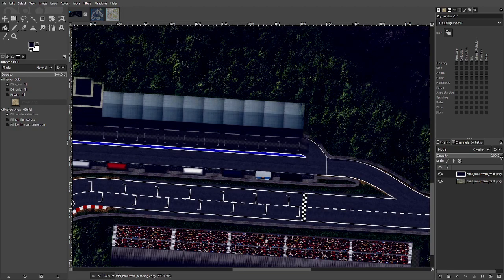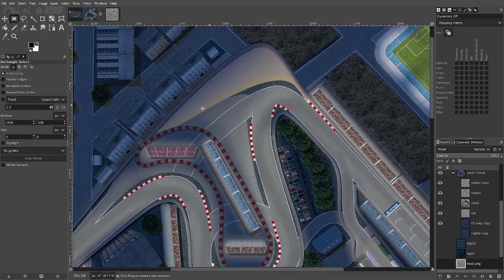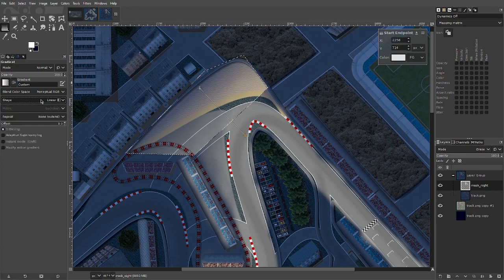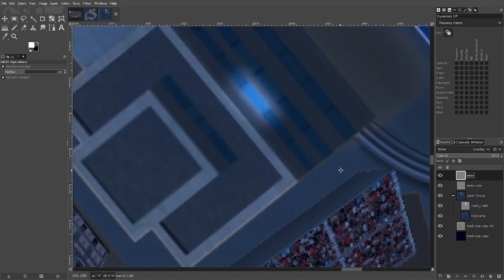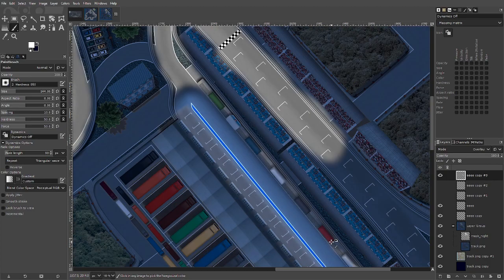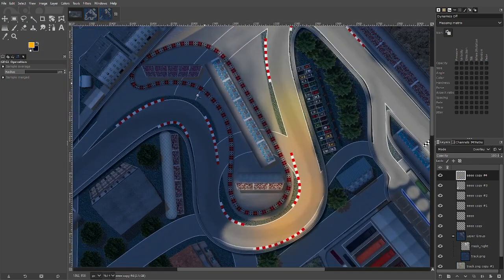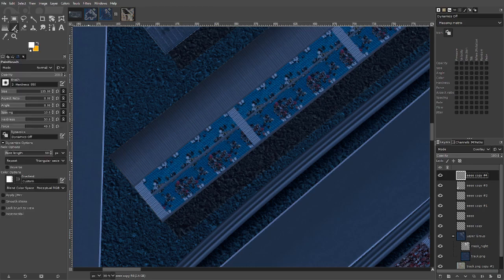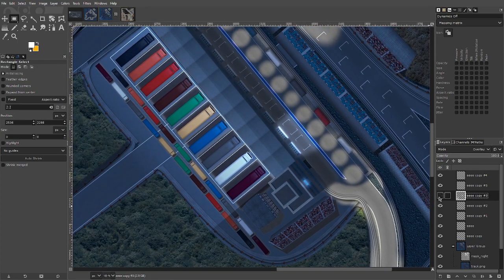UR2D / Night filters, night track lighting and other lighting tips and techniques in GIMP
00:40 Basic filter/overlay (not recommended)
03:30 GIMC plugin intro
04:57 GIMC night filter
06:44 Other interesting GIMC filters

11:15 Birmingham night track intro and overview
13:38 Turning day track into night
15:00 Lighting up the track with an erasure mask
18:10 Lighting up a stand
19:12 Using gradients to shade runoffs
22:40 Tip regarding shading in different layers
24:28 The neon arrows
25:49 The pit trucks lighting (using mask)
26:37 The pit window and pit box lighhting
34:16 The pit box lights
37:47 How the pit/window lighting interacts with the day vs night filtered track
39:12 Failed attempts at lighting the pits differently
43:32 Lighting the stadium
44:24 Alternative lighting of the track without the mask, lighting layer
45:07 Applying coloured lighting, such as street lights
47:08 Blurring the coloured lighting to make it smooth
48:40 Short intermission

49:16 Adelaide Night track overview
50:16 The street radial lights and other decorative lighting
50:56 Alternative lighting with the same colour as the street lights
51:45 Layer showing the circles used to make the street lights
51:57 The shadowing
52:07 Shaped shadowing (middle park)
53:39 Alternative method to shadow the middle park
55:42 Radial shading
57:37 Simple way to make camera flashes in the stands that took way too long to exemplify

1:03:21 Recap (with some of the following tips included)
1:03:50 Suggestion on how to make floodlight effect
1:06:09 The pit trucks lighting (NOT using mask)
1:07:47 Outro